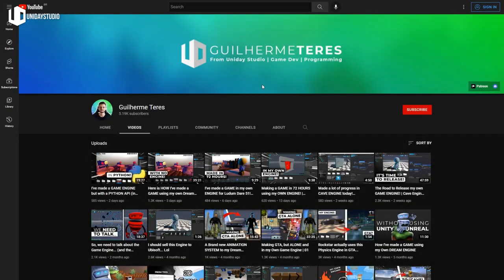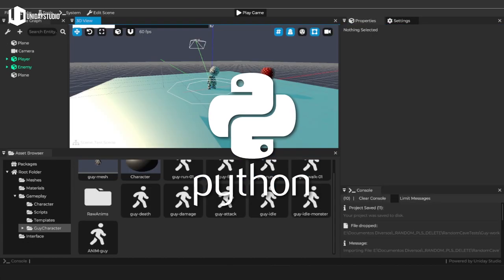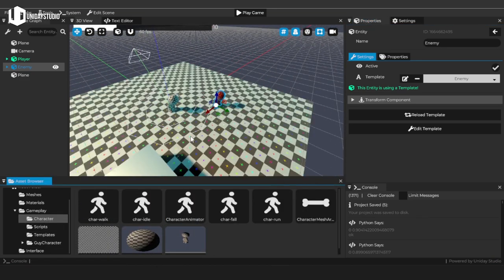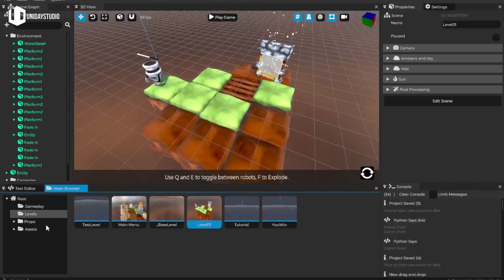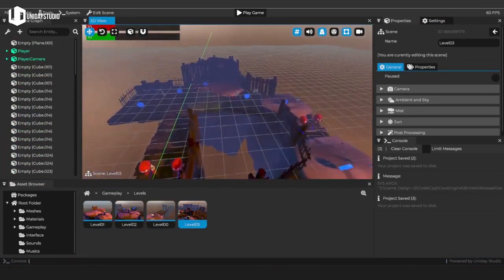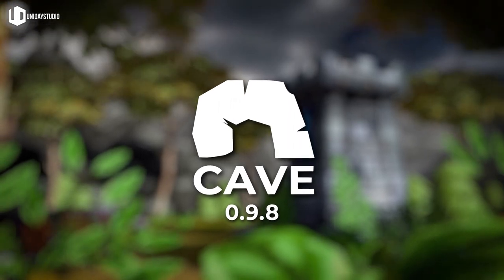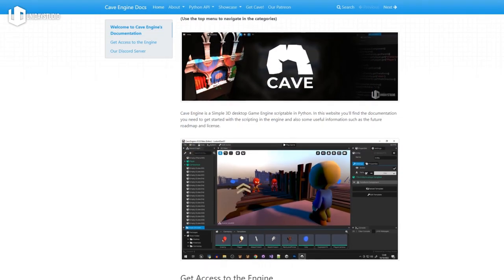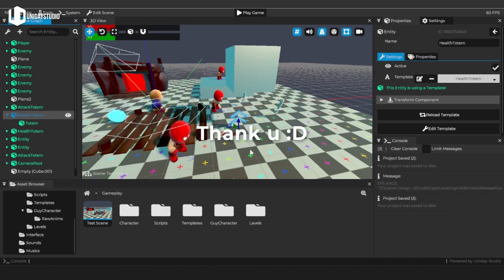Releasing My DREAM Game Engine for FREE! | Cave Engine 0.9.8